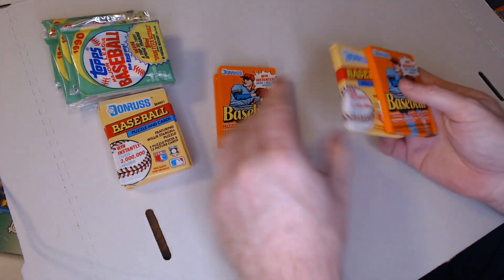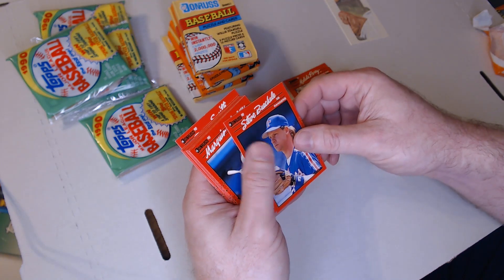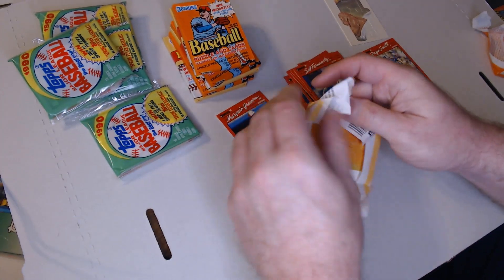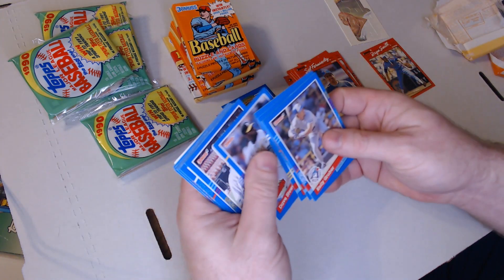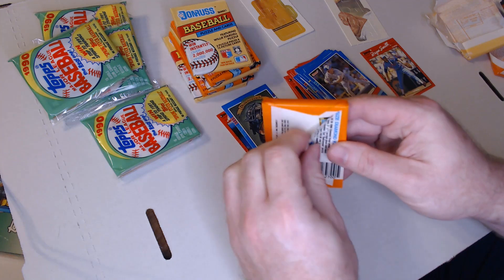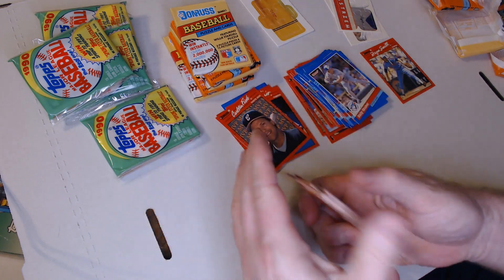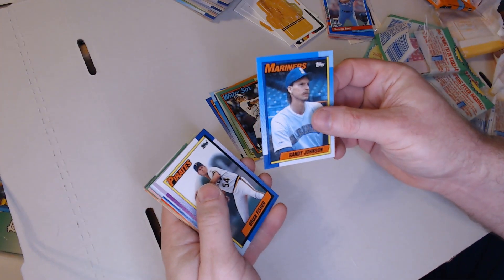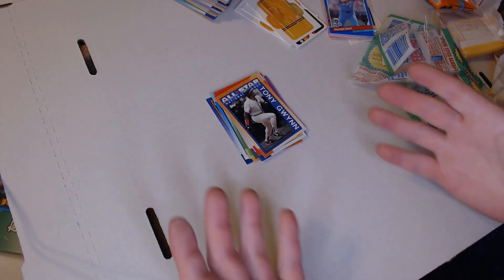Cracking 90's Baseball Junk Wax Packs & 200 Subscriber Giveaway Announcement!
Just a little late night junk wax era pack openings. 1990 Topps, Donruss & 1991 Donruss. A little cardapy to relax and throwing in the 200 Subs Giveaway Announcement. Did we pull a Frank Thomas? A No Name? Spoiler Alert, no, but it was still fun and not bad cards at all!